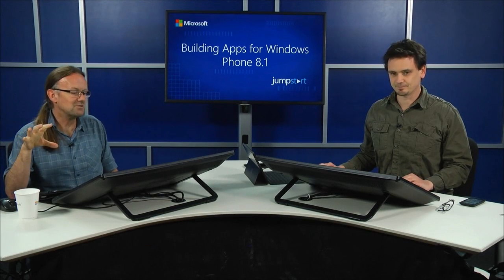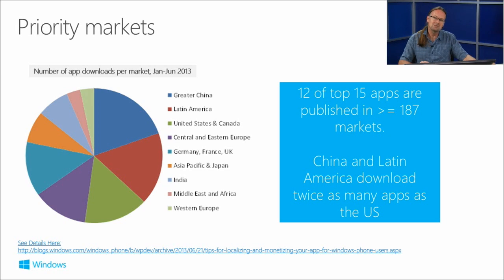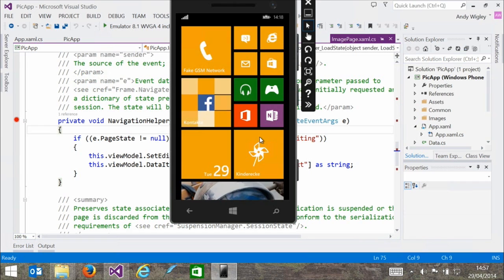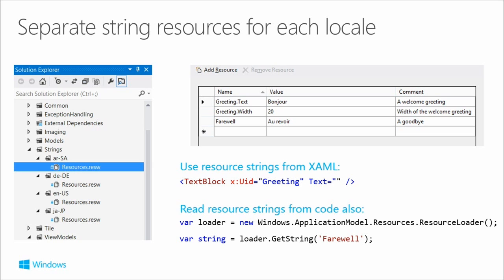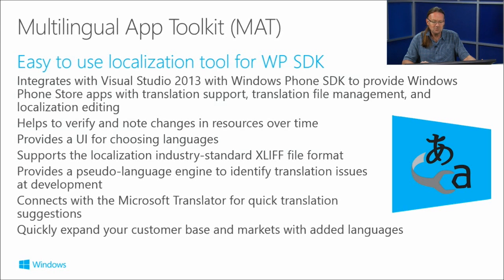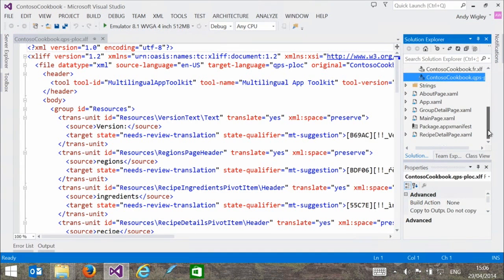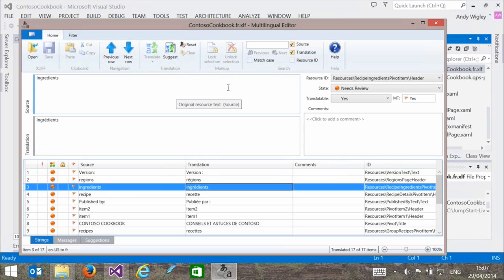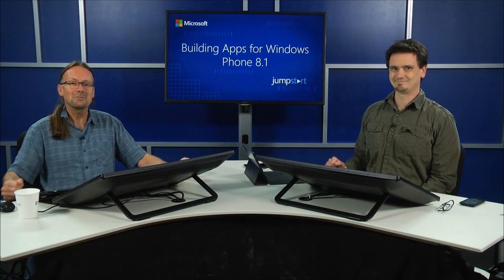Building Apps for WP 8.1 #08. Localization and Globalization in Windows Runtime Apps